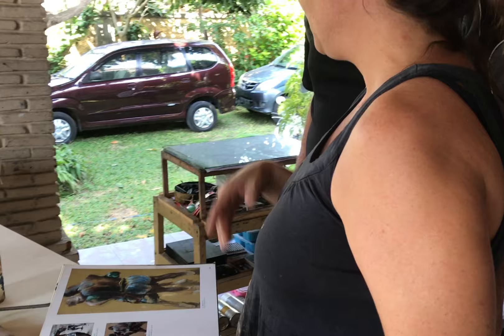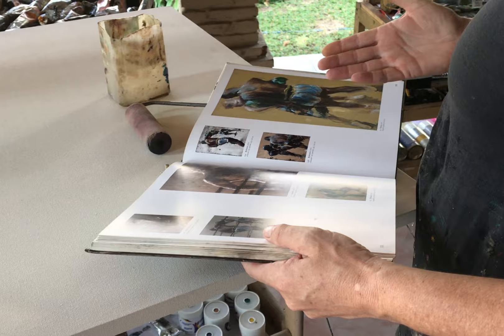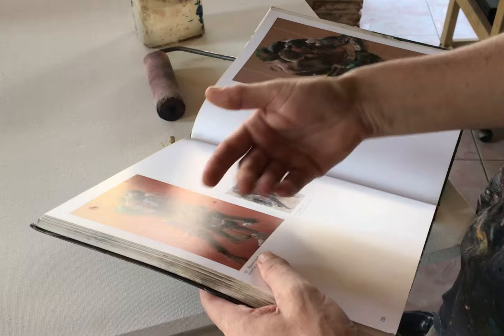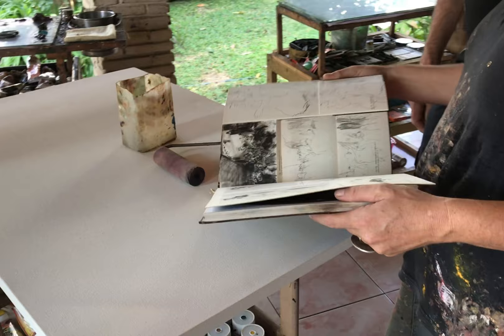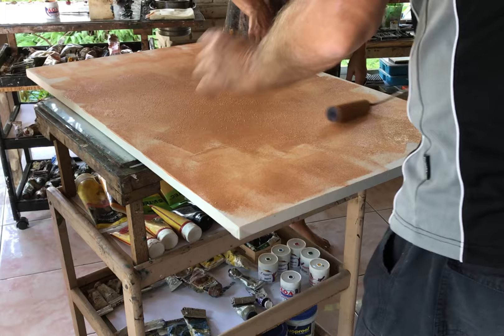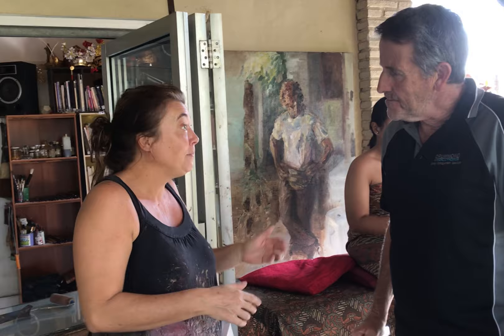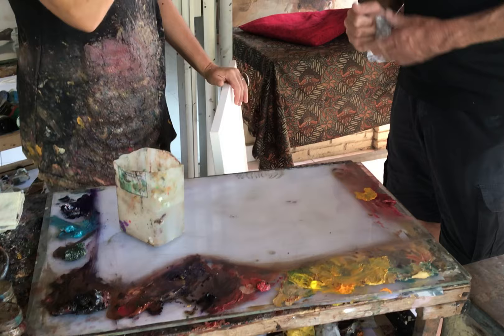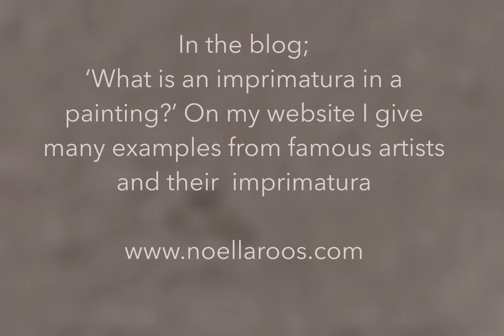Imprimatura in Painting // Oil Painting and Drawing Class with Noella Roos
The Imprimatura, or ‘first paint layer’, is a colour painted over the underground. The broader question, however, is whether the underpainting colour should be similar to the dominant colour of the subject, or in contrast to it?